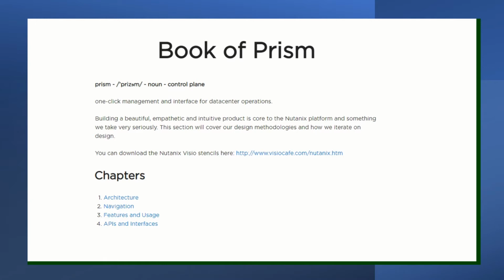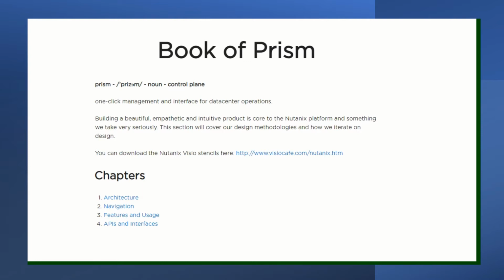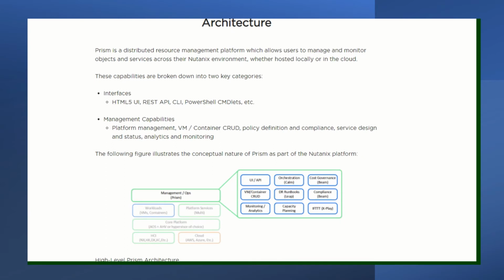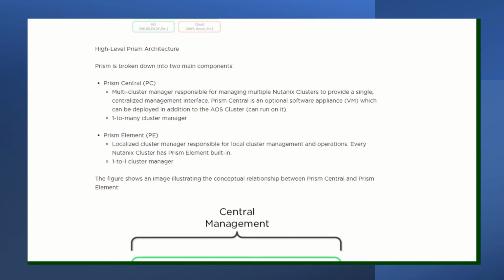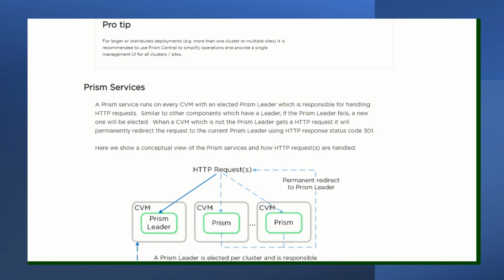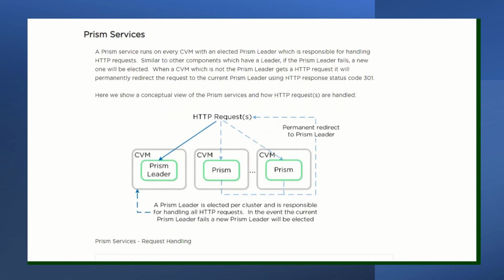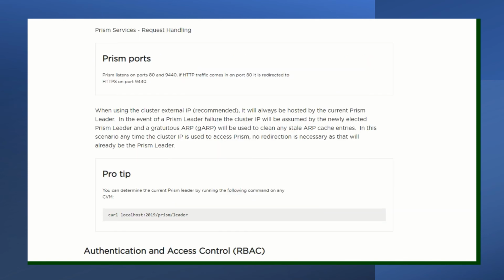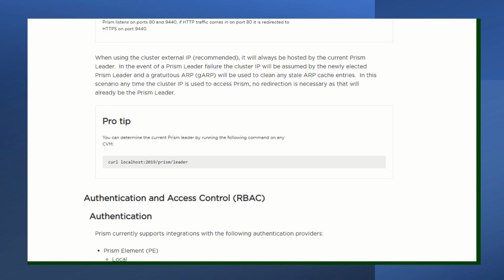Nutanix Prism Architecture